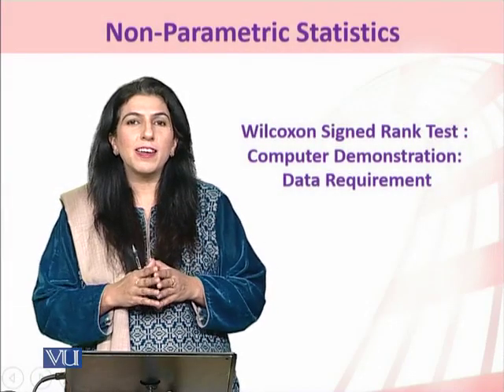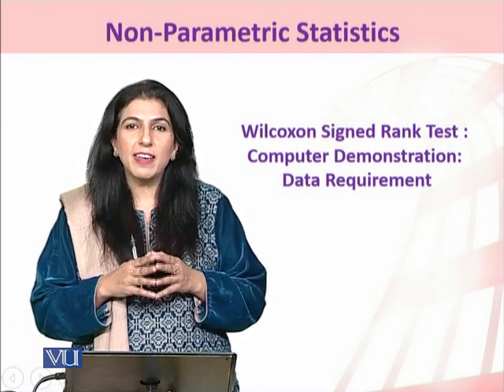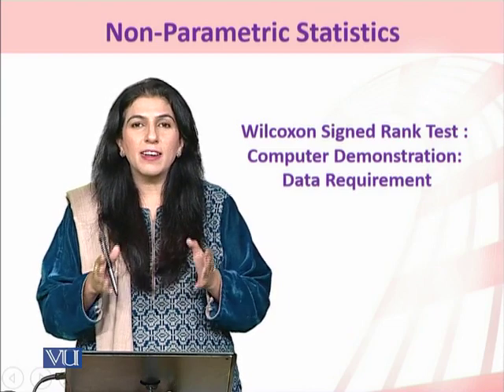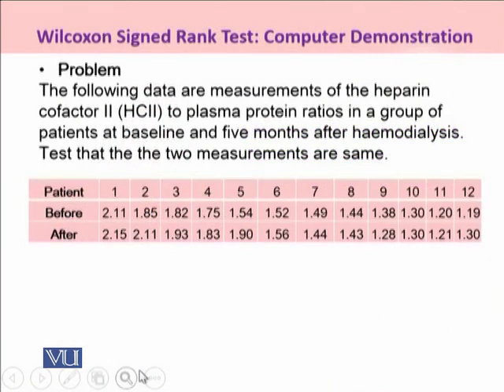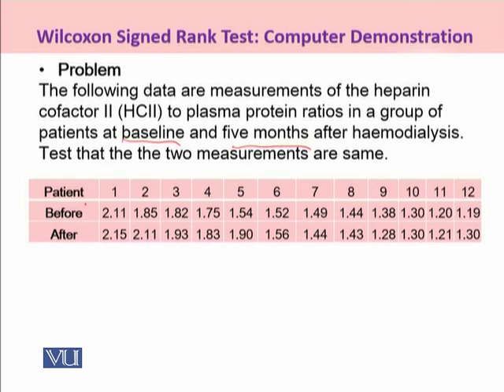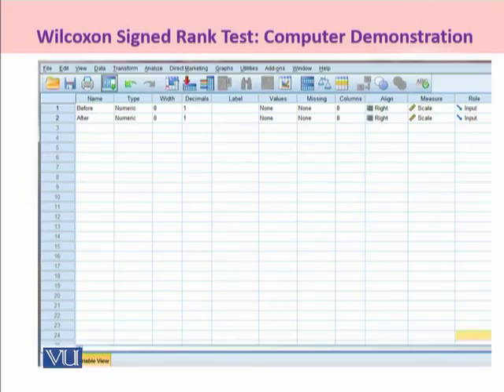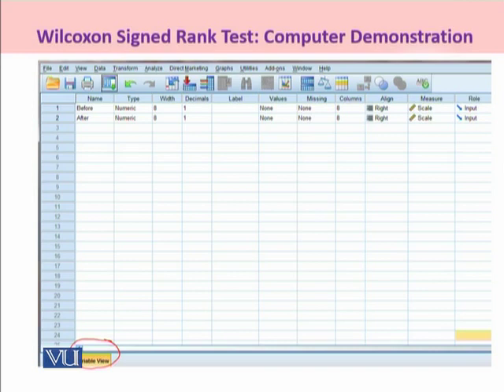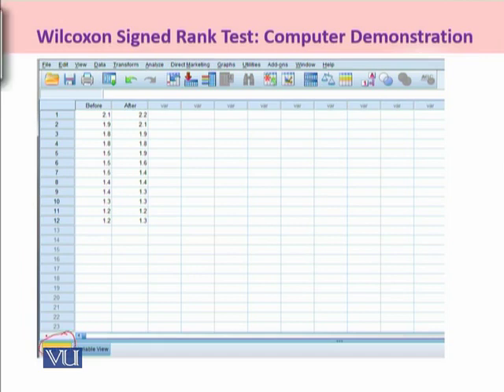STA644_Topic120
STA644_120
Wilcoxon Signed Rank Test: Computer Demonstration:Data Requirement